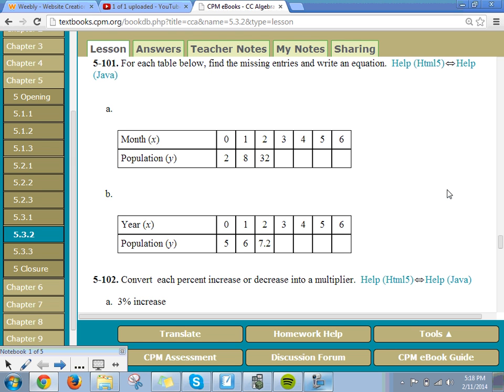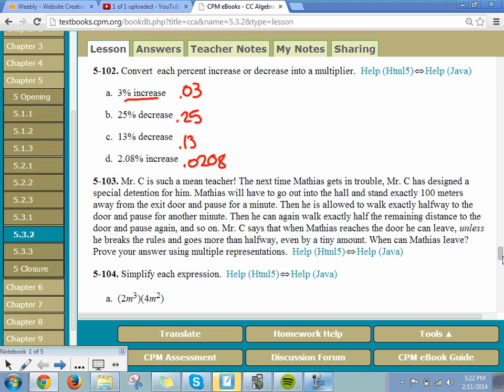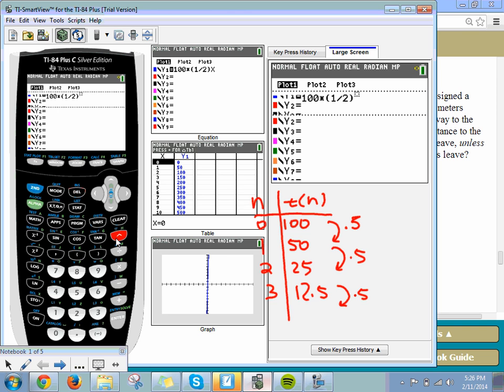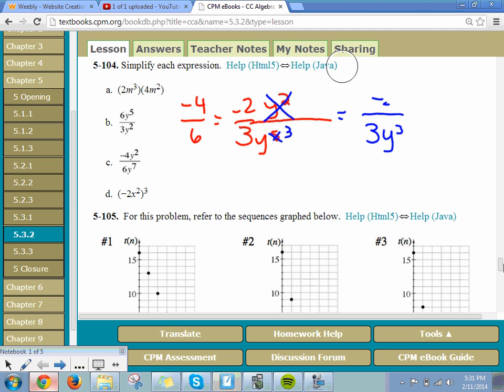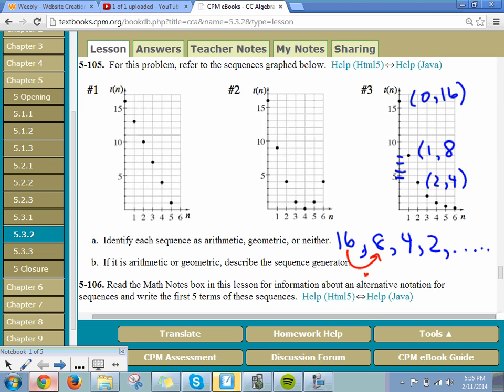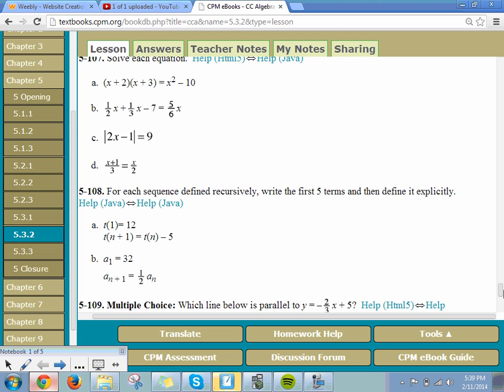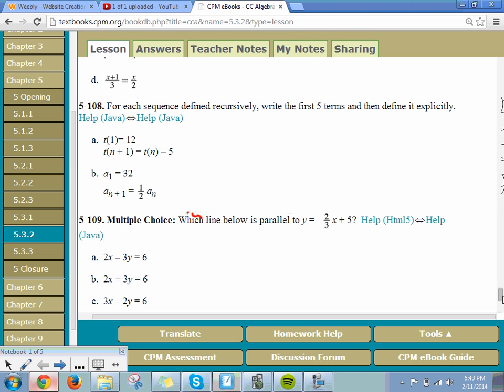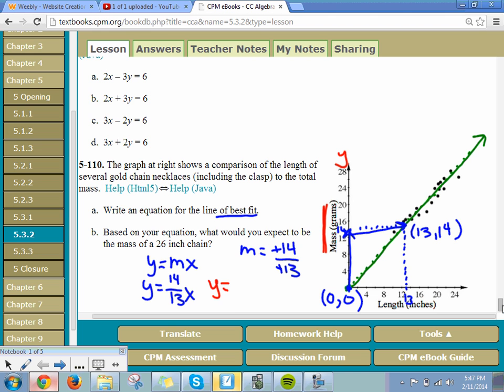5 3 2